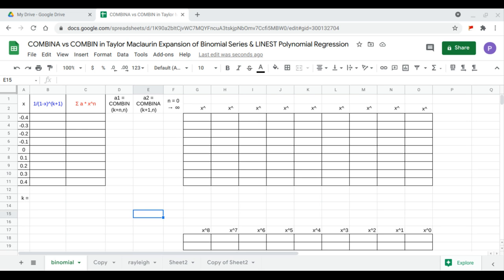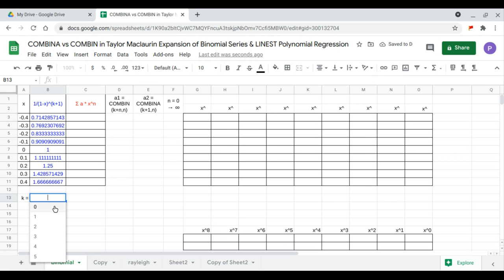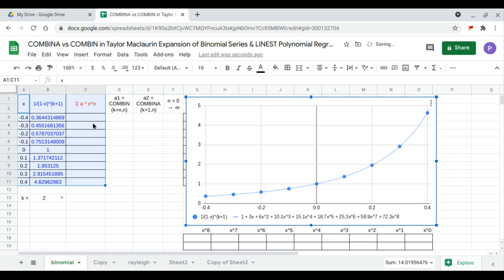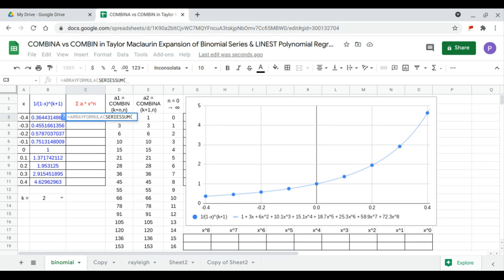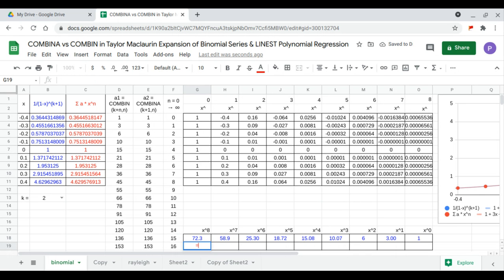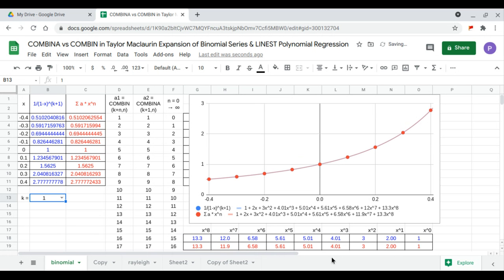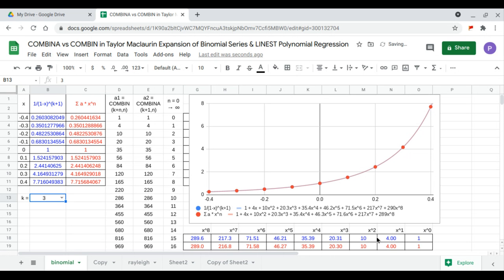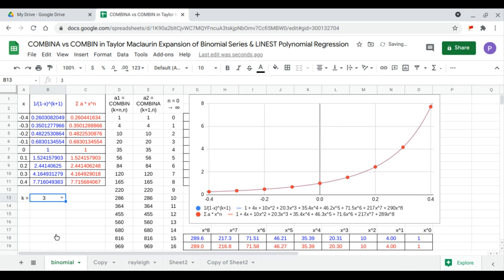COMBINA vs COMBIN Taylor Polynomial of Binomial Series 1/(1-x)^(k+1) & LINEST Polynomial Regression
This video shows the use of COMBINA, vs COMBIN, in Taylor Maclaurin, SERIESSUM Expansion of Binomial Series & LINEST Polynomial Regression, ARRAYFORMULA, Data Validation